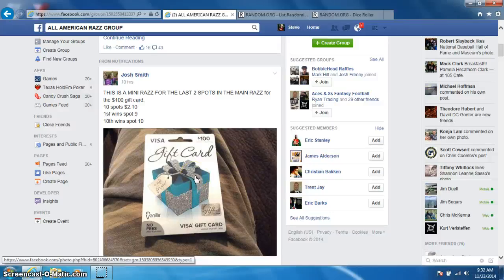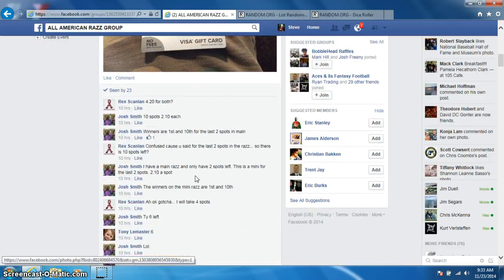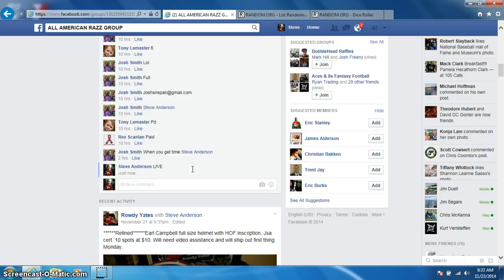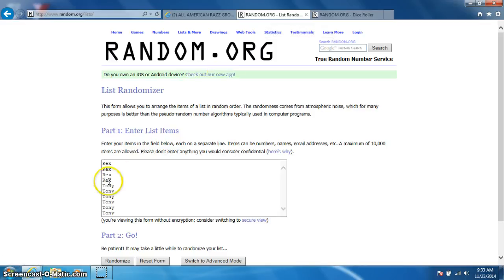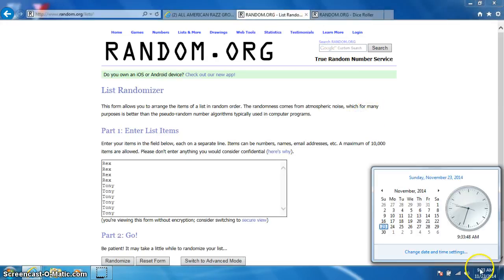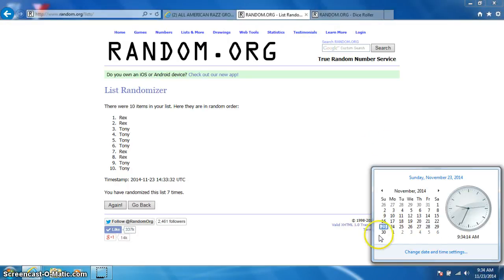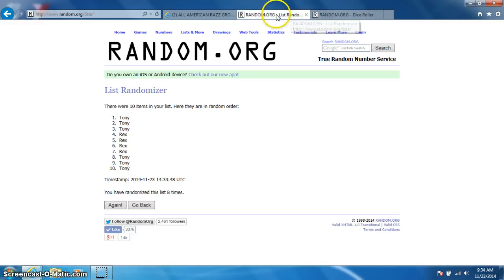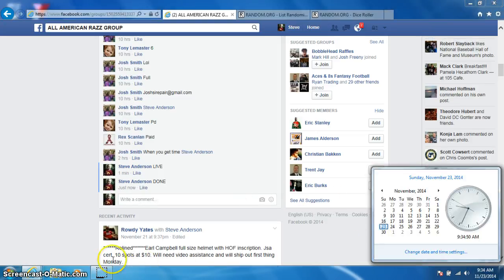2 SPOT MINI FOR GIFT CARD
JOSH SMITH